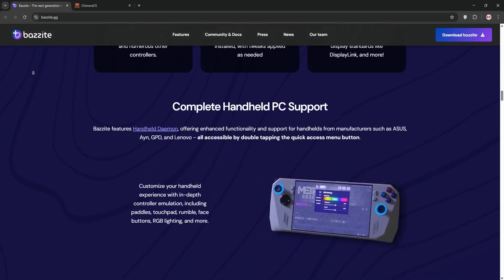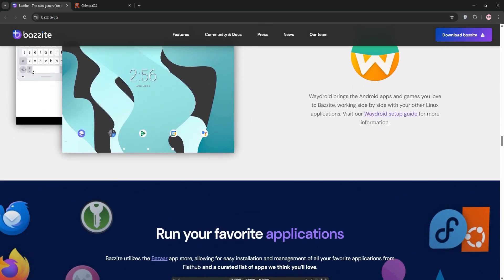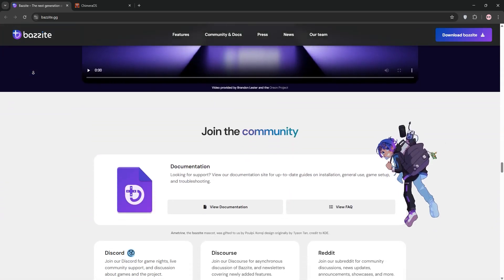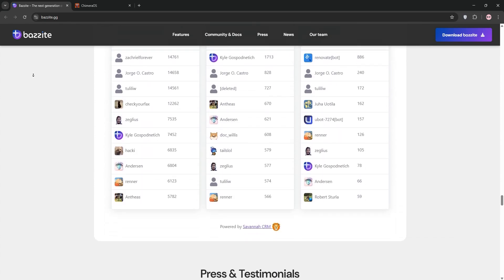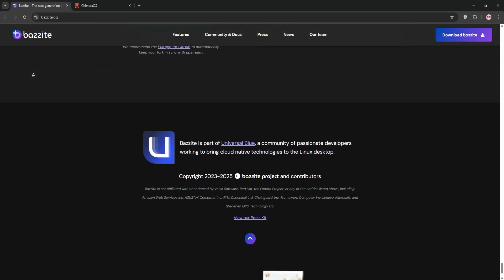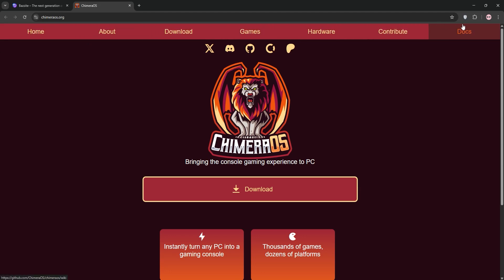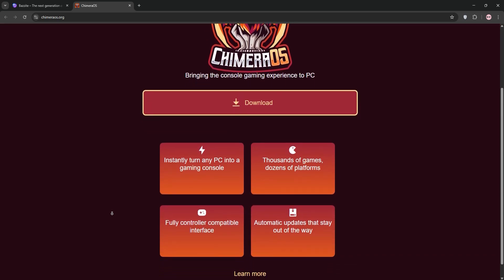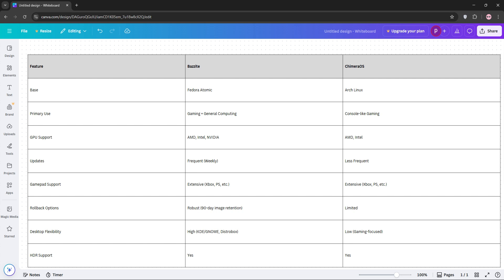Bazzite Vs ChimeraOS | Which Gaming Linux OS Is Better in 2025?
Looking for the best Linux OS for gaming in 2025? In this video, we compare Bazzite and ChimeraOS, two powerful gaming-focused Linux distributions designed for performance, Steam integration, and desktop-to-living-room versatility.

You’ll learn:
🎮 Which distro offers smoother Steam Deck and PC gaming
⚙️ Performance, compatibility, and driver support
🖥️ UI/UX differences and ease of setup
📦 Flatpak, Proton, and game launcher integration
💡 Which one fits your setup best in 2025?

Whether you're building a couch-friendly gaming rig or optimizing your Steam library, this comparison breaks it all down.